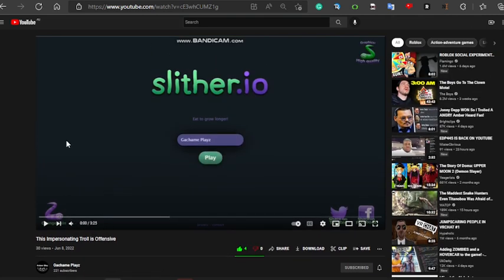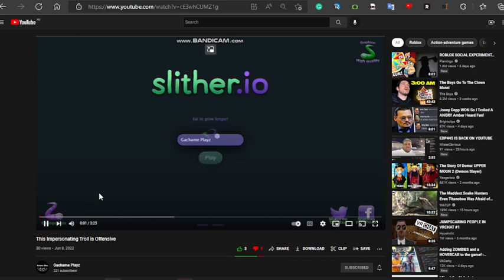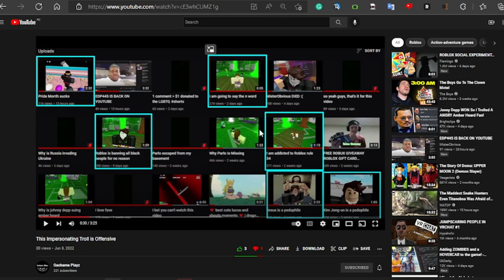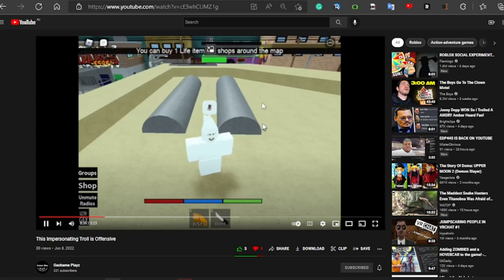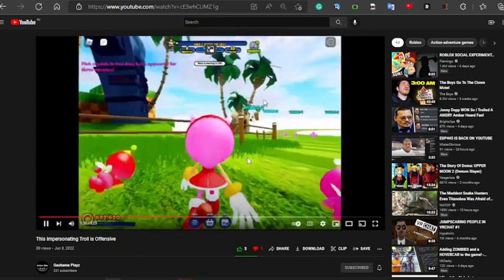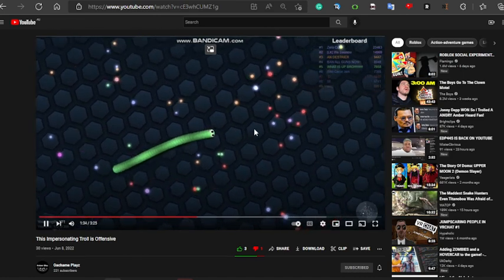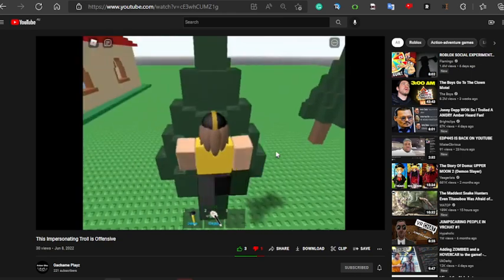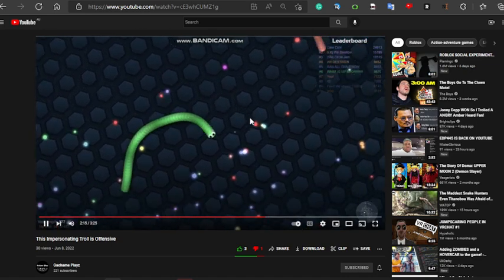Someone made a hate video about me